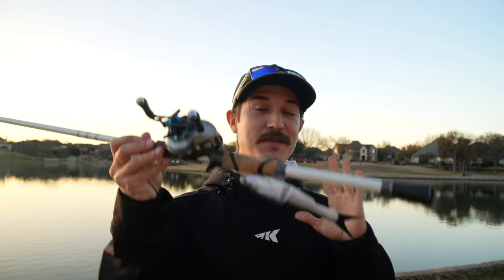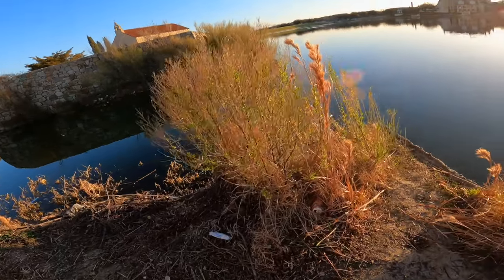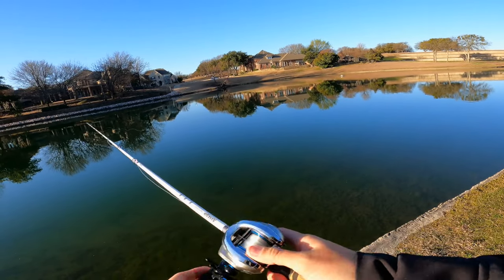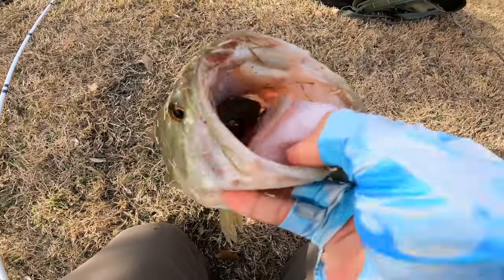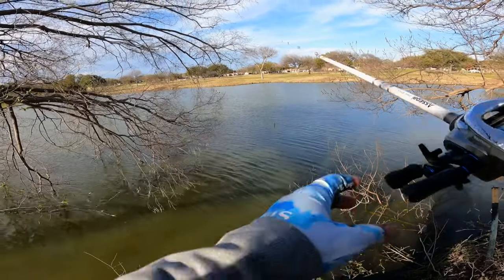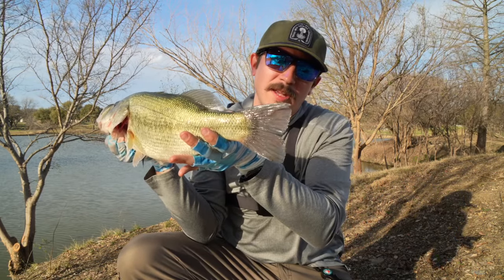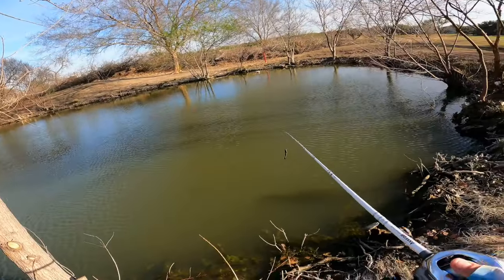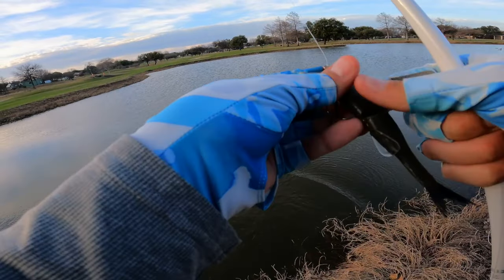This $7 Soft Plastic Glide Bait Is A BIG Fish Magnet! - The Berkley Nessie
Link to Berkley Nessie BELOW!